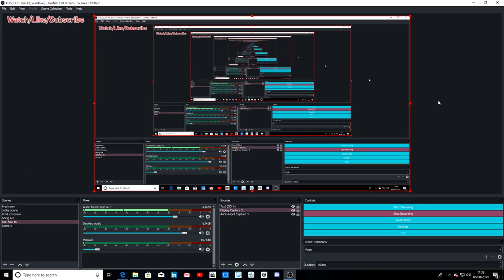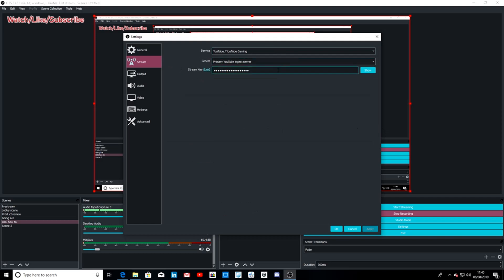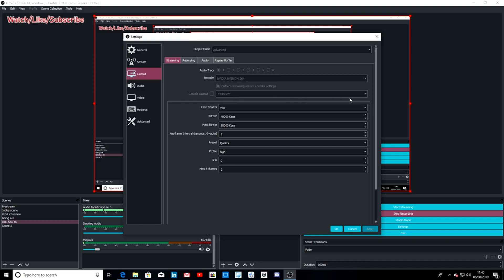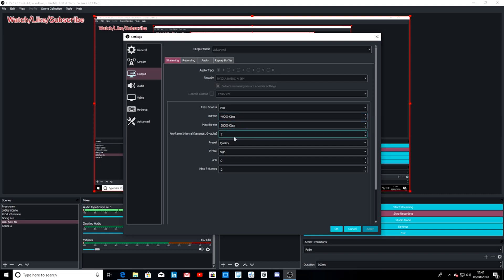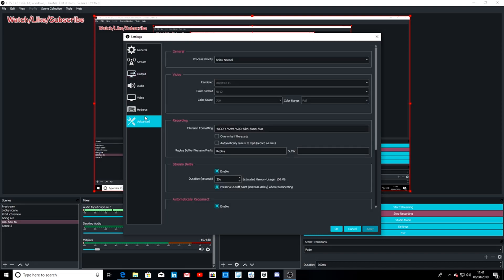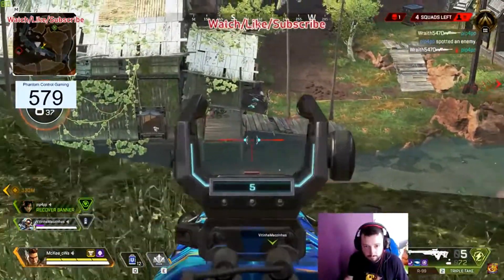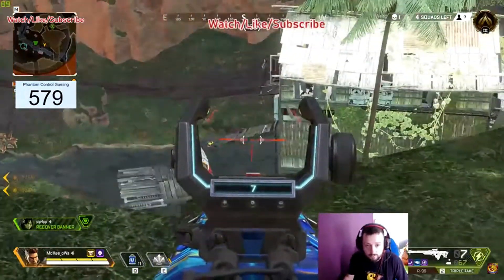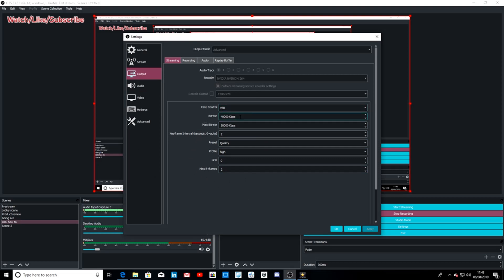OBS best streaming settings|low end PCs with no lag 2019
Hey guys this is just a little video of my settings i have been using with OBS if you are like me and are gaming on a budget then you wont have the hugely expensive gear like some of the top content creators but i have found for me that this settings is by far the best with almost no lag at all. Hope this is usefull to some folks.

I don't usually deal with donations but I'm currently saving towards an Elgato streaming deck if you folks would like to help me on my goal any donations can be made to Paypal. I will do shout outs to all generous folks who kindly invest.